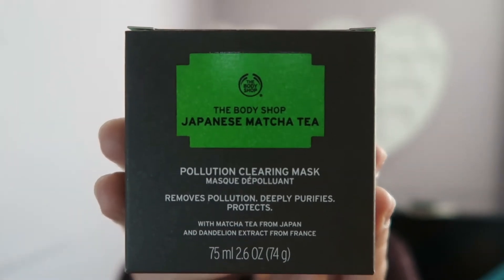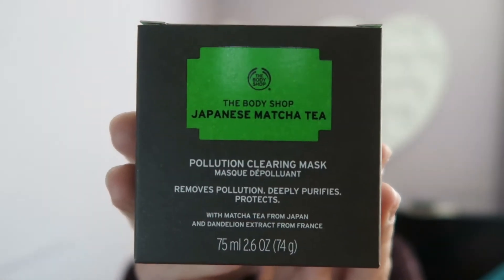JAPANESE MATCHA TEA FACE MASK 100% vegan - The Body Shop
Let me know any ideas of what you want to see me do on this channel.